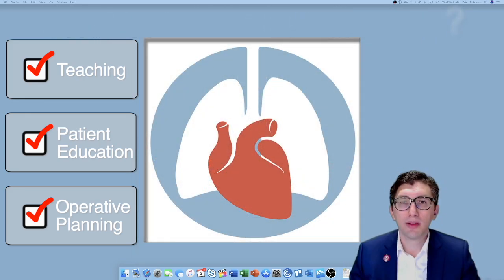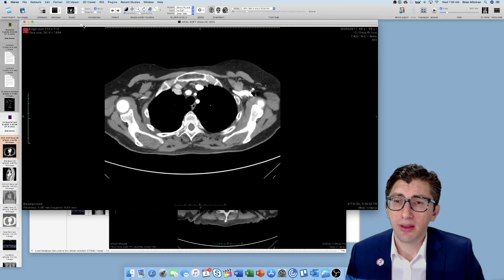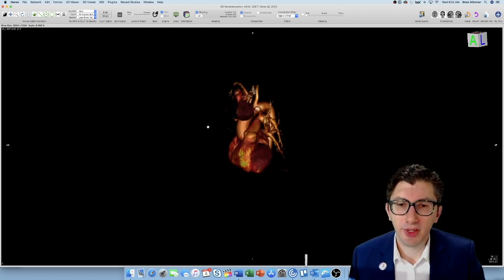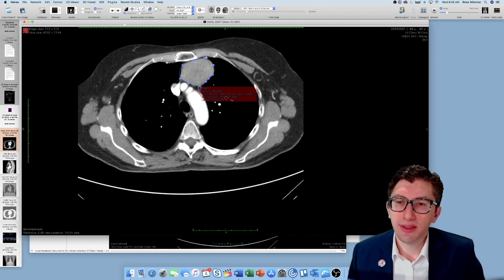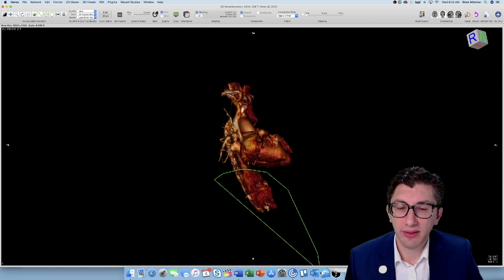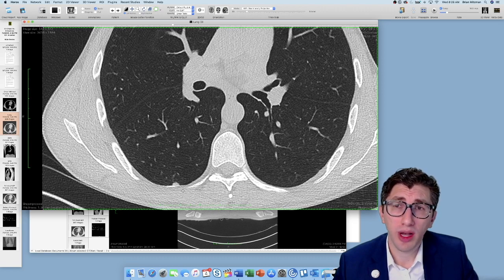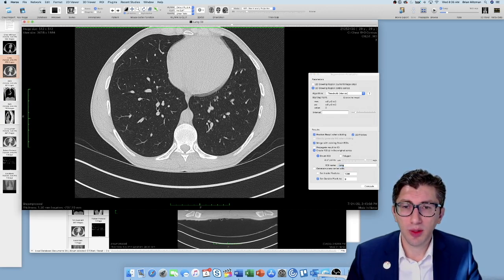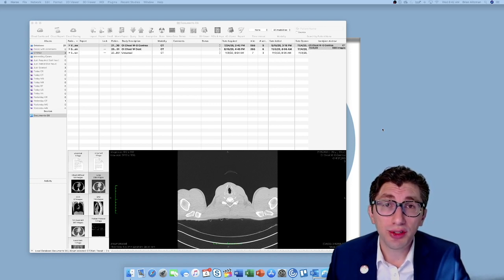How-To: Creating a 3D Reconstruction of Your Patient's CT Scan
In this how-to video, Brian Mitzman demonstrates the basic skills to create a 3D reconstruction of a patient's CT scan, utilizing free software.